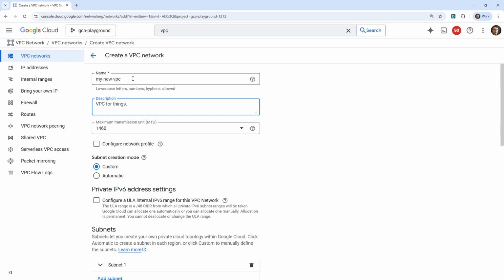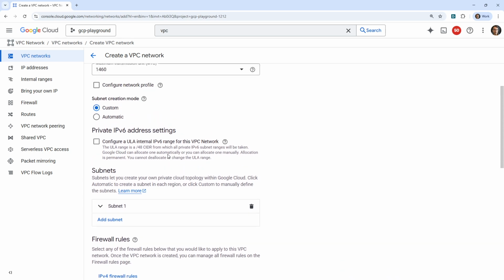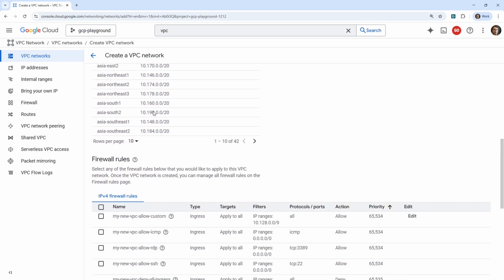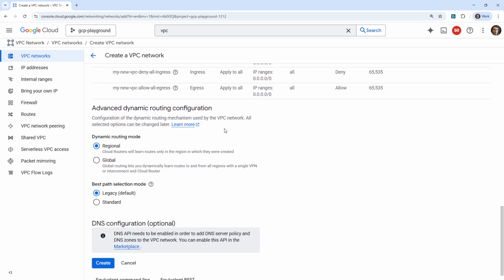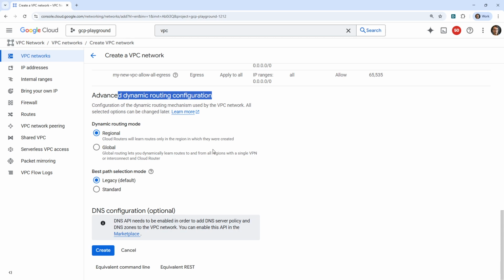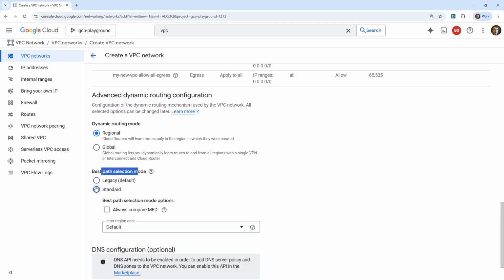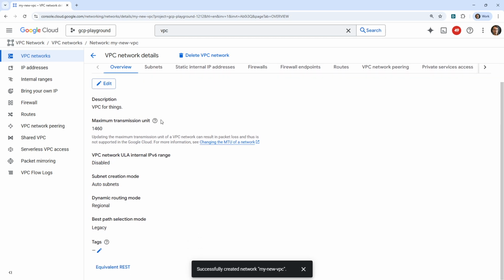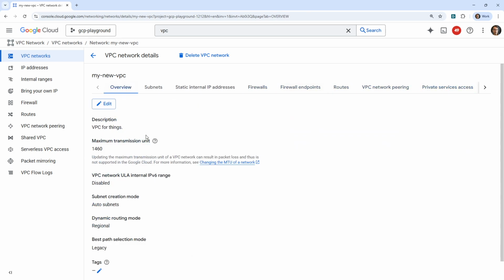GCP ACE Create a VPC Automatic